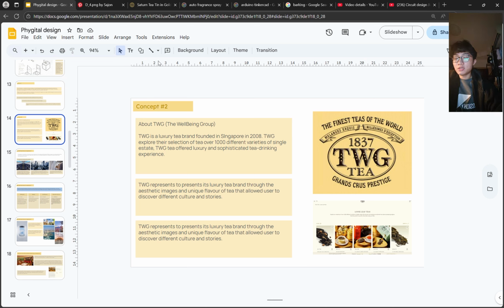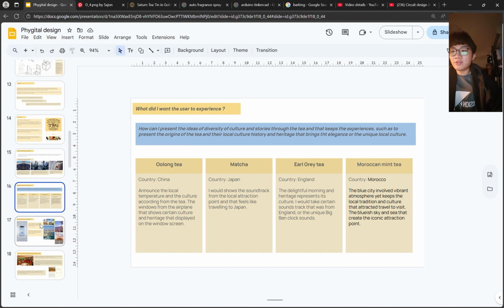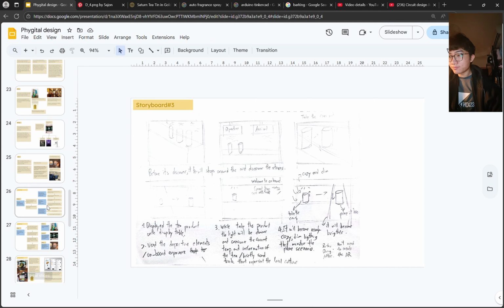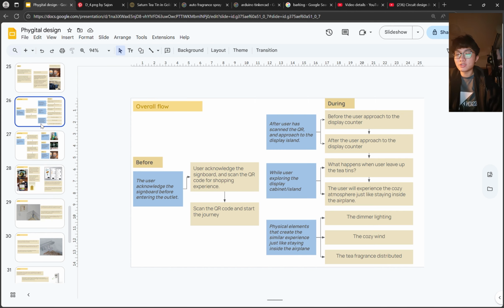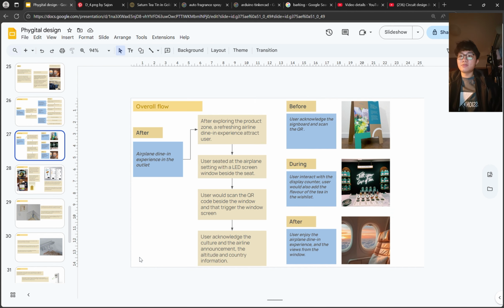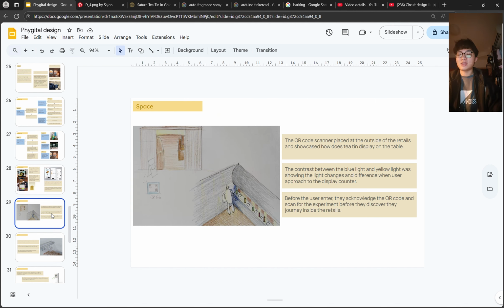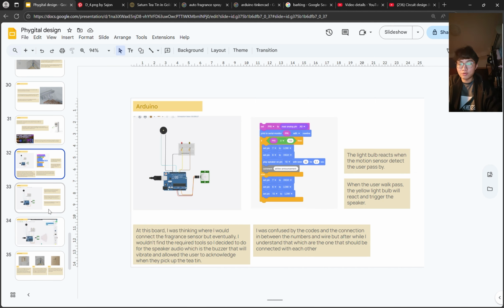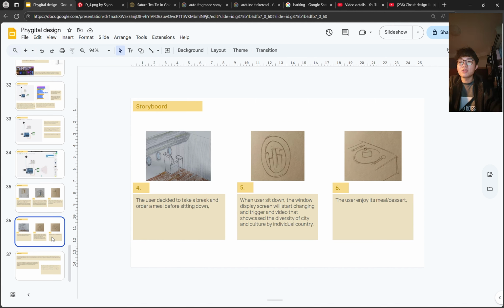Phygital design Jing Zhe task 3